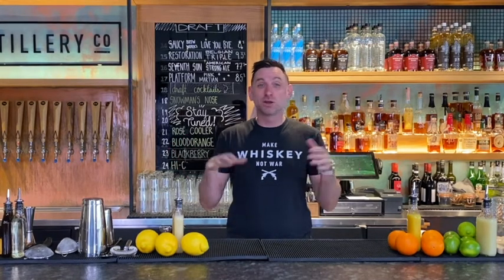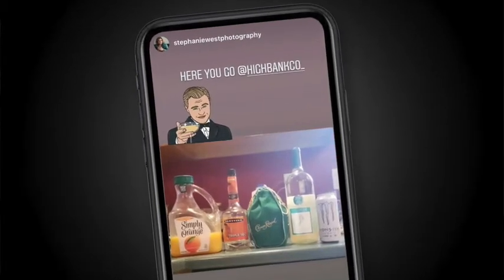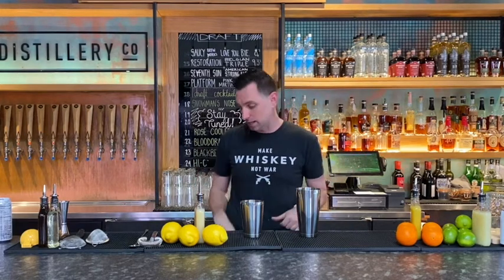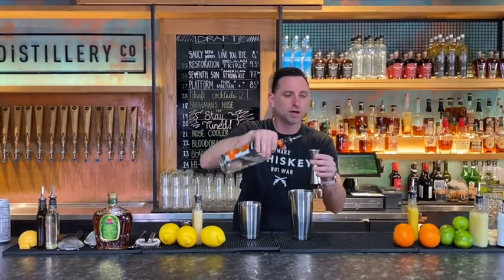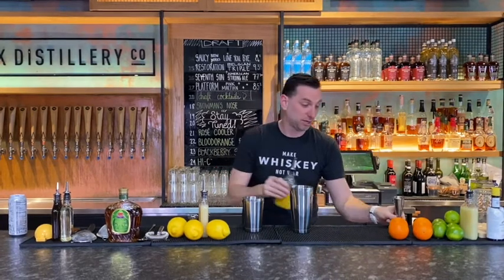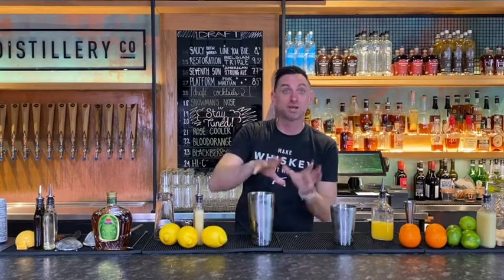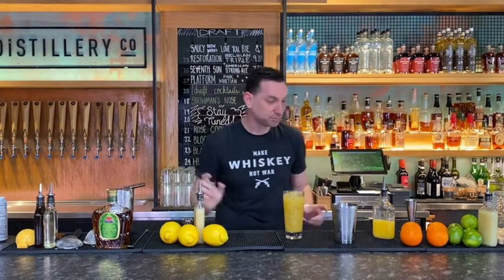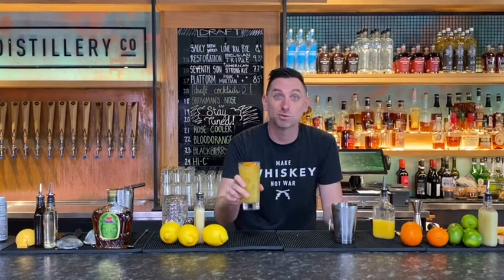How To Create a Cocktail from your Cabinet | Episode 1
Rudy (Host of Barrel Side Chat) teaches us what we can make with what's in our Cabinet at home. Today, he takes on @stephaniewestphotography's home stash and it includes a diet Monster...come on, Stephanie...you're better than that...

The Recipe:
1 1/2 ounce Crown Royal Apple
3/4 ounce Triple Sec
3 ounces Orange Juice
Shake with ice and strain over fresh ice